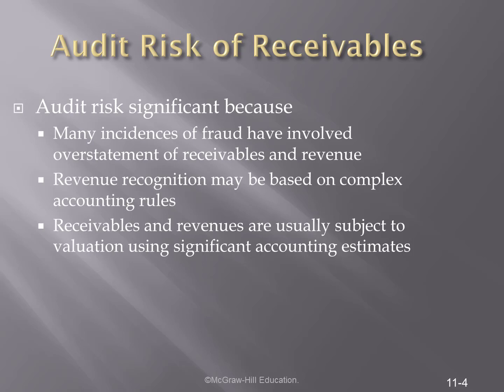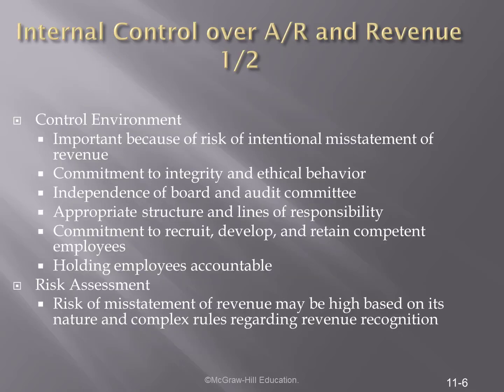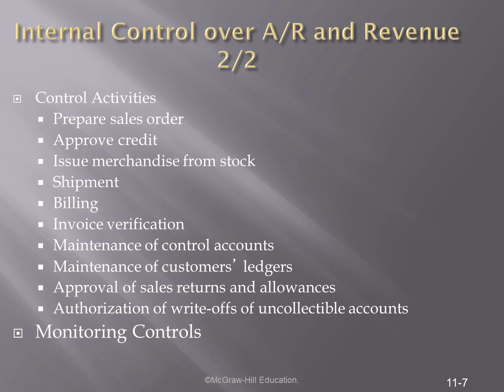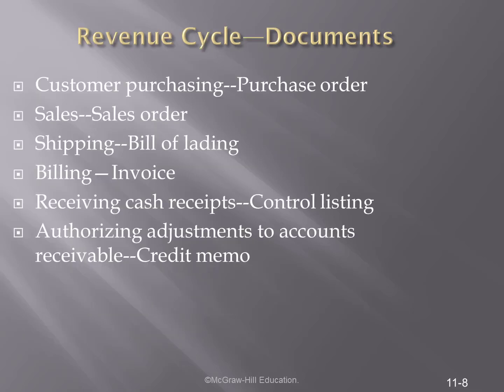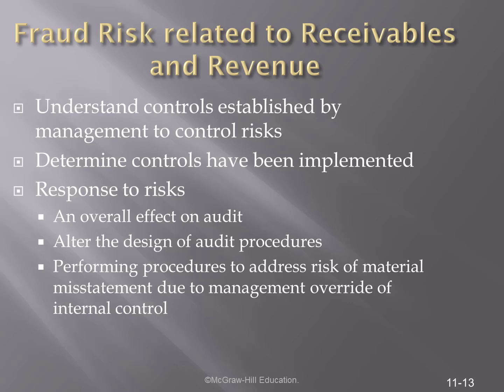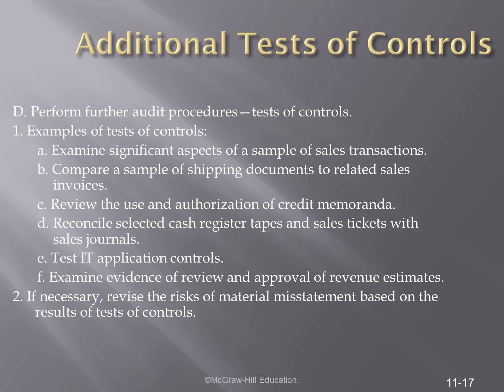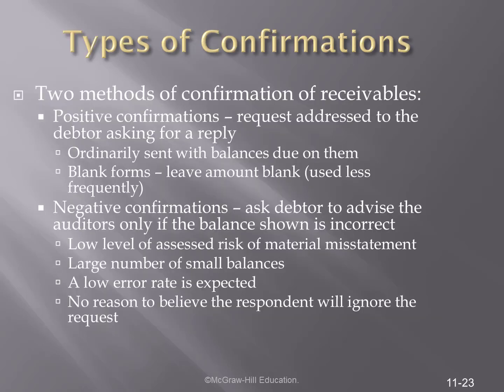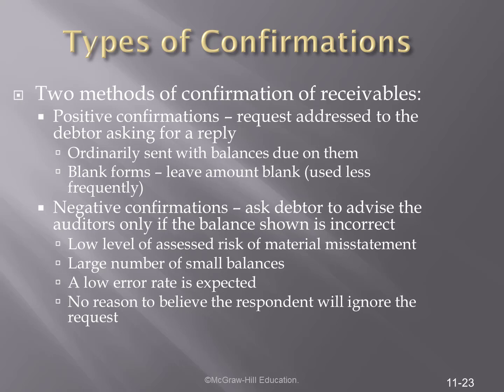Chapter 11 Accounts Receivable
In this lecture we focus on controls and testing related to accounts receivable and revenue